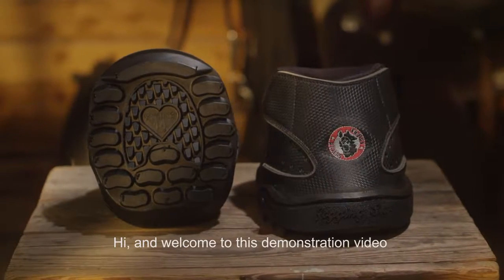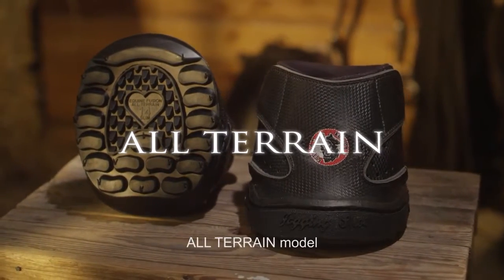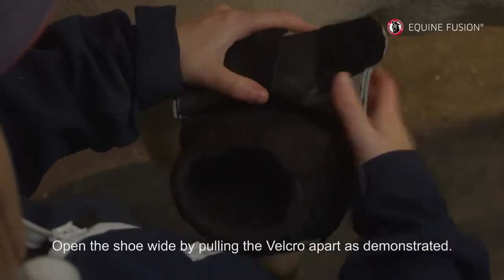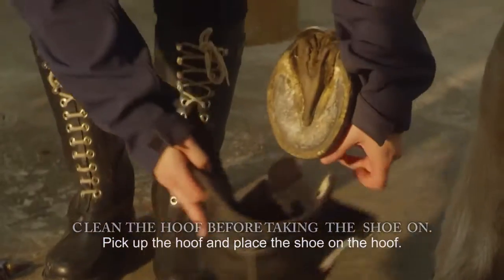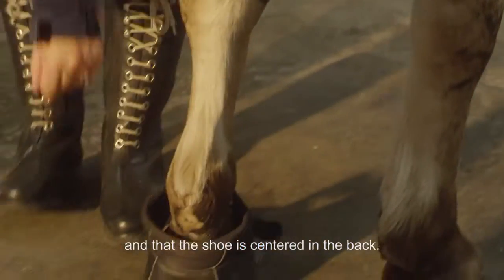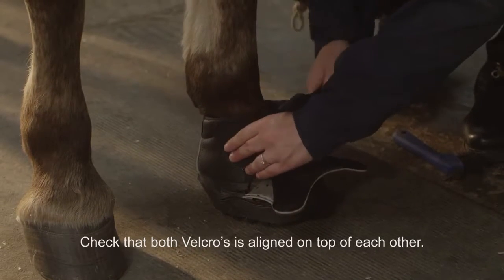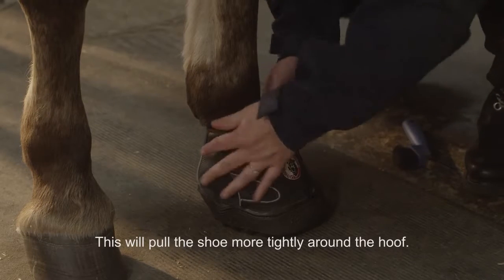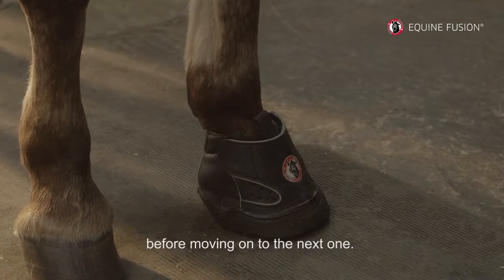User guide How to put on All Terrain Regular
How to put on the Equine Fusion All Terrain Regular (english)